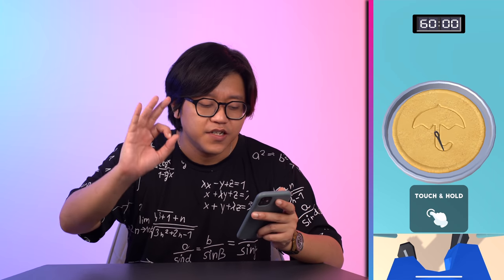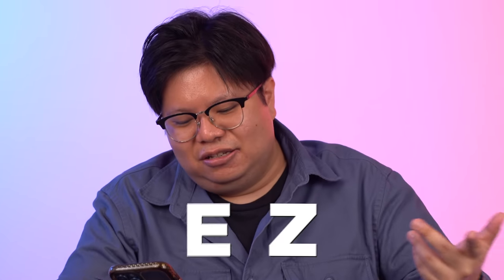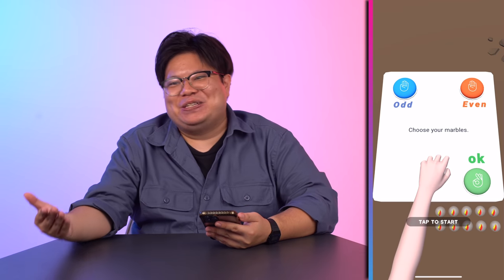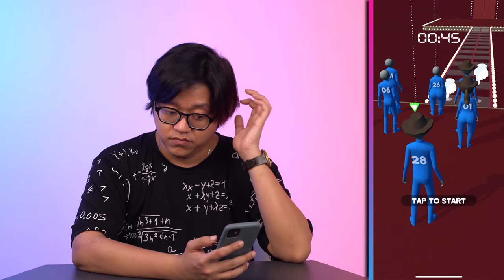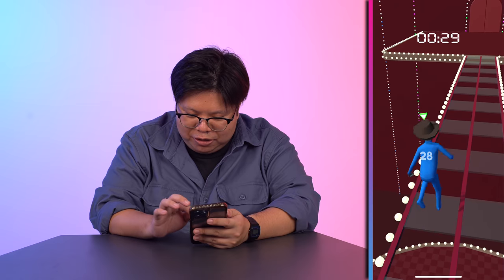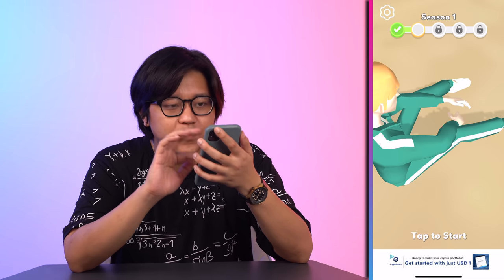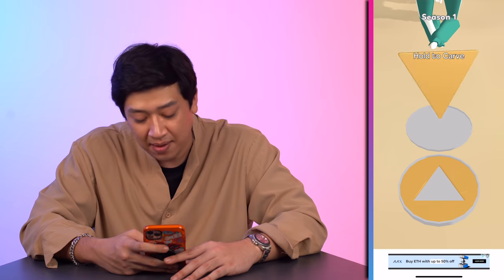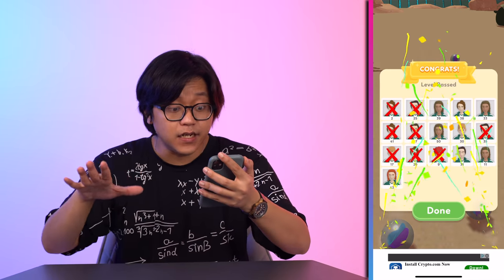We Played EVERY Squid Game Mobile Games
So many Squid Game Games! Want us to play them all?? What other Mobile Squid Games should we try? If there are any good ones worth trying let us know down in the comments section below.